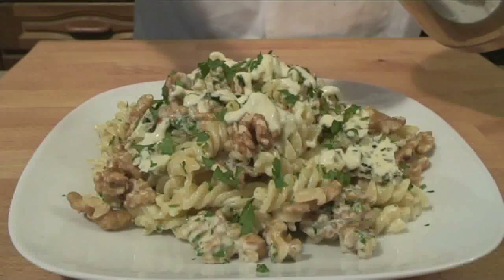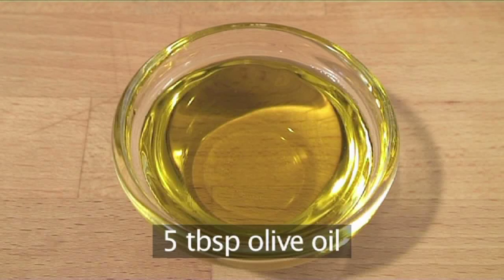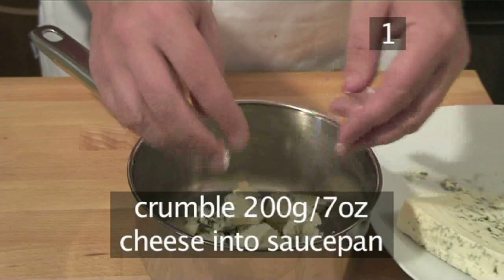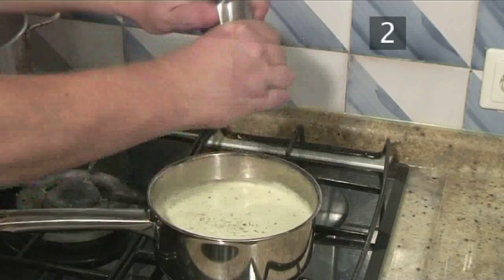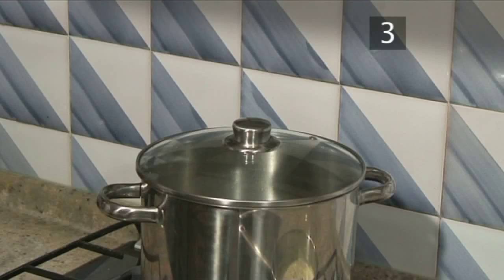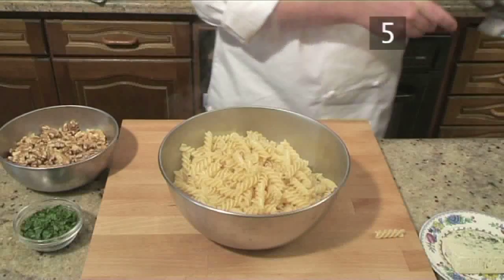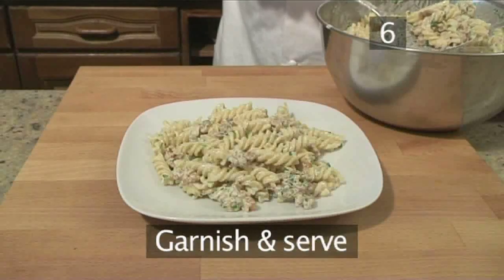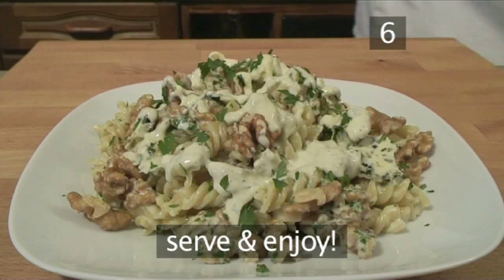How To Make Fusilli With Blue Cheese Sauce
Fusilli Pasta with Blue Cheese Sauce Recipe. A dish that can be served whatever the weather - perfect with a fresh green salad. Delight in our Fusilli Pasta with Blue Cheese Sauce recipe.